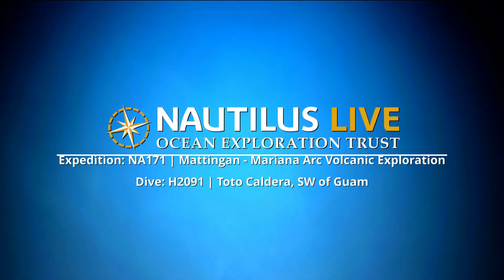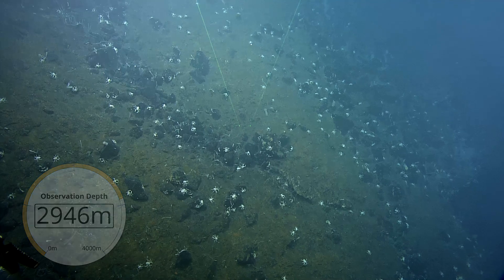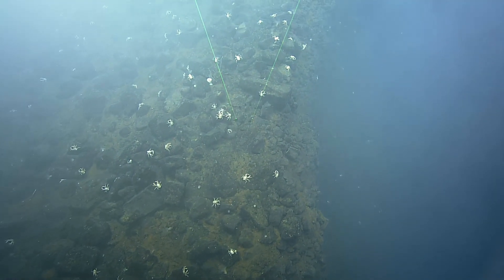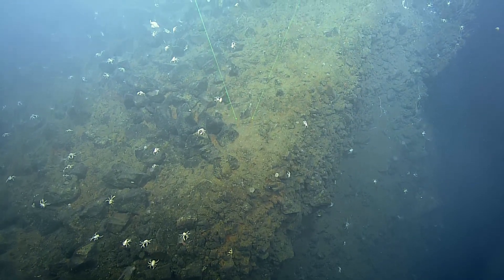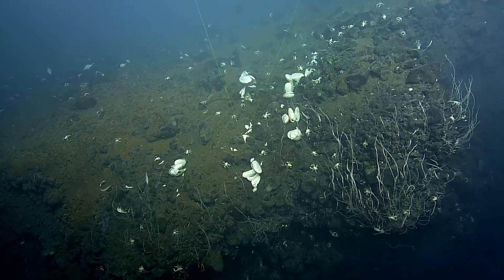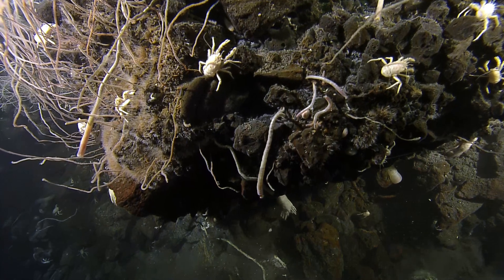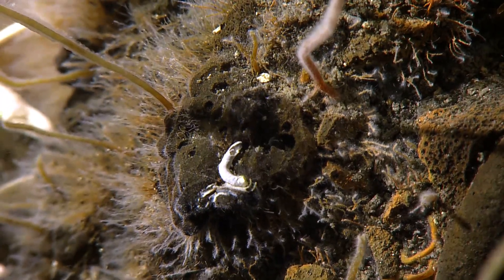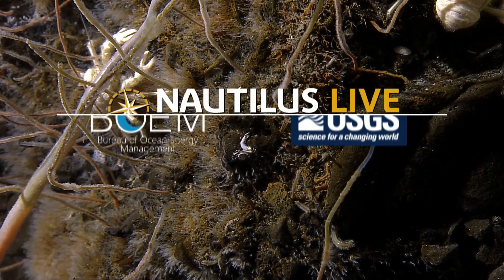Squat Lobsters and Tubeworms of Toto Caldera | Nautilus Live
During our first ROV dive of NA171 (and the 2025 season!), the Corps of Exploration took ROV Hercules down to the Toto Caldera. Located about 75 nm southwest from Guam and inside the Mariana Trench Marine National Monument, this seamount wowed us with active hydrothermal vents last visited in 2003. Meet some of the plethora of life adapted to live around these underwater hot springs! On our descent, squat lobsters (Munidopsis spp.) blanketed the seafloor and showed off their unique swimming capabilities in front of the camera. Tubeworms (Lamellibrachia juni) remind us of the chemosynthetic adaptations of vent life; these large polychaete worms rely entirely on internal symbionts to create their food. We also get cameos from Ectagena nautilei clams and large white snails waving their siphons used to sense chemicals in the water to find prey.